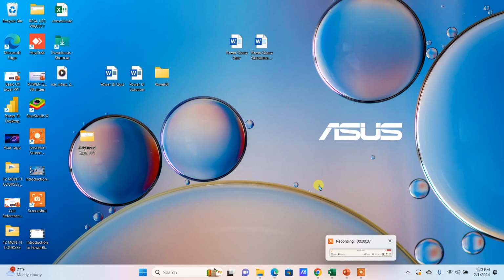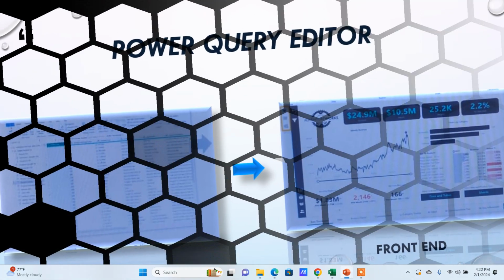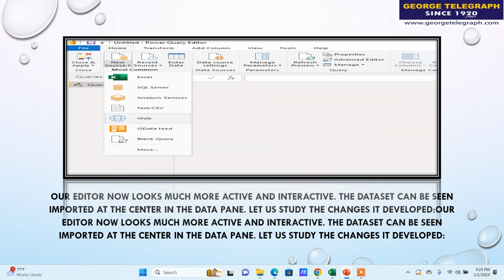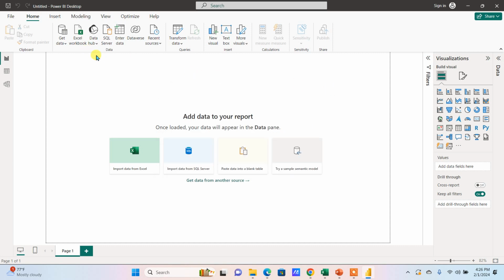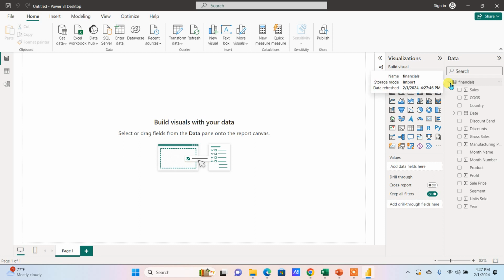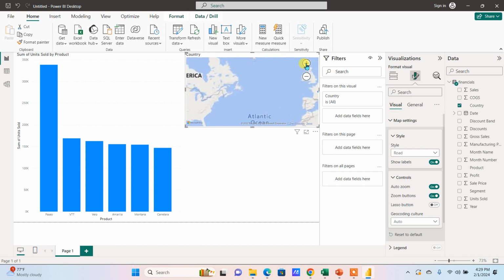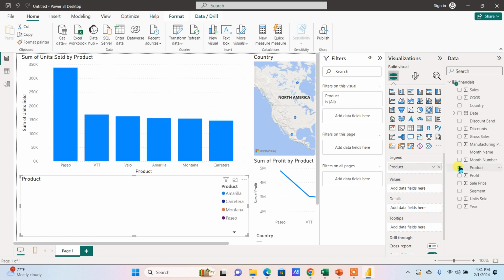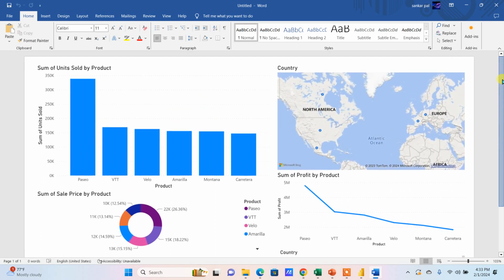PowerBI|| Power Query Introduction Part-1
PowerBI|| Power Query Introduction Part-1 class is uploaded BY SAYAN SAU (FACULTY THE GEORGE TELEGRAPH TRAINING INSTITUTE & THE FORMER EX-IT PROFESSIONAL OF APTECH AND APLL & EX-ICSE SCHOOL TEACHER OF ST JOSEPH DAY'S SCHOOL & AUGUSTINE'S PUBLIC SCHOOL).